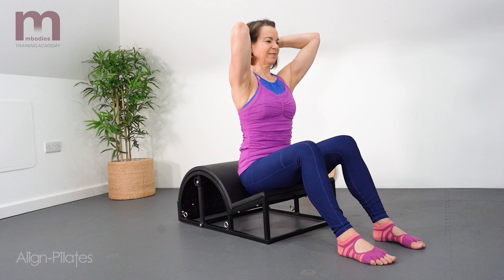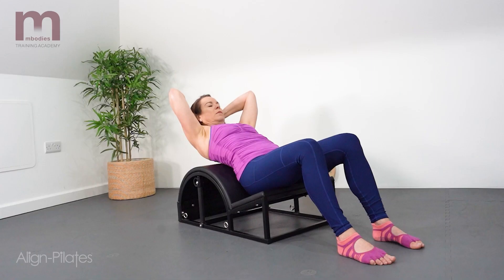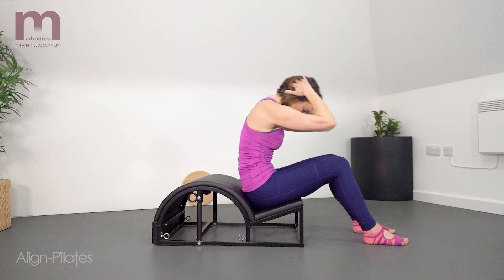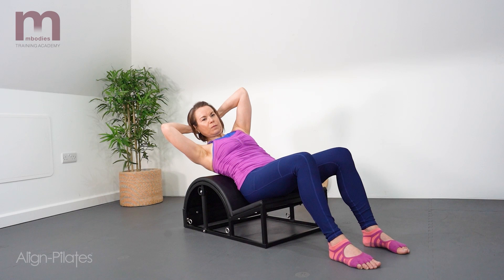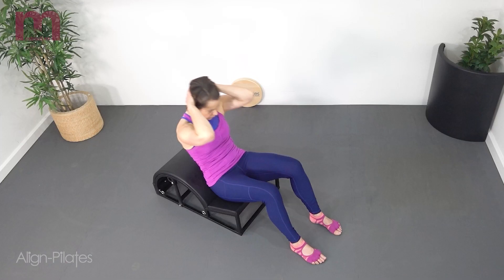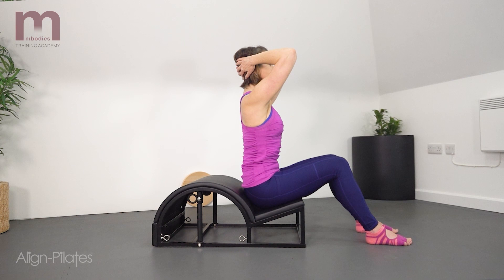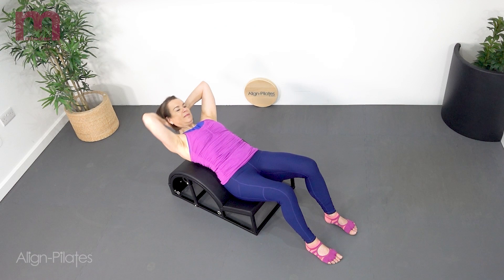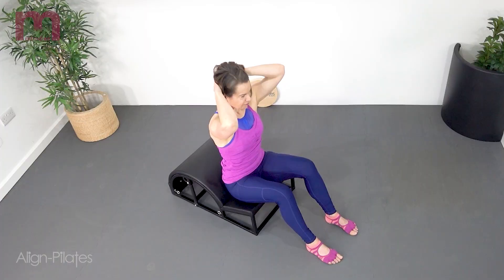Abdominal Curls - Pilates Step Barrel & Arc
A 4-minute series video on abdominal curls on the Pilates Step Barrel & Arc. Follow along with Loraine Prokopiou in this video by Align-Pilates X Mbodies to build up your confidence on the Pilates Arc Barrel whether you are teaching or for your own practice. Great for beginners to learn the basics & technique.

Exercises:
00:09 Abdominal Curls - Forwards
01:23 Abdominal Curls - Oblique
02:32 Abdominal Curls - Around The World

Instructor Loraine Prokopiou: Loraine qualified as a physiotherapist in 1995 and became interested in Pilates whilst doing a postgraduate muscle balance course. Loraine is a member of the Chartered Society of Physiotherapy (CSP) and an Advanced Level 3 Instructor on the Register of Exercise Professionals (REPs). She also has a Master of Science degree in Applied Human Science. Loraine worked for the NHS as an outpatient physiotherapist for 16 years. As well as teaching for Mbodies Training Academy Loraine also now combines physiotherapy and Pilates on a private basis.